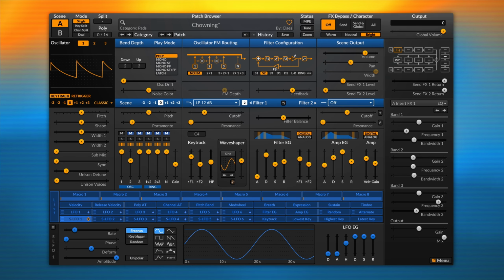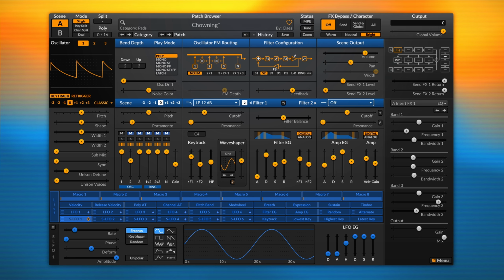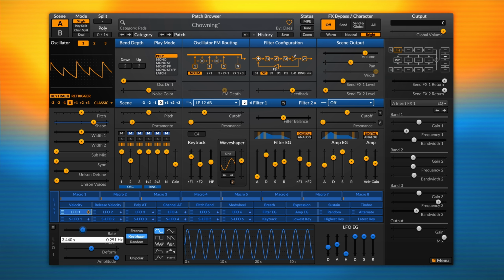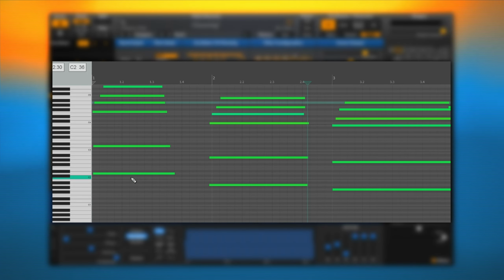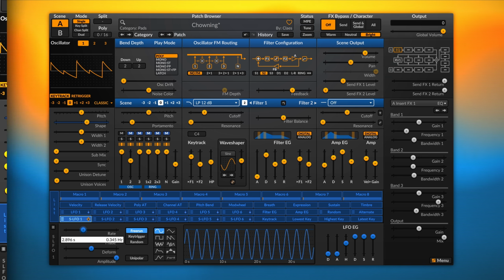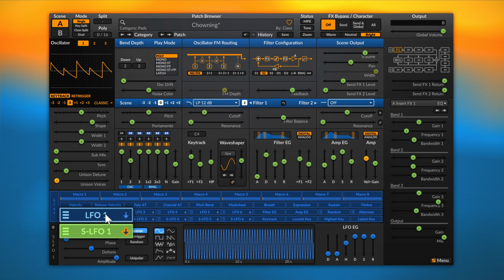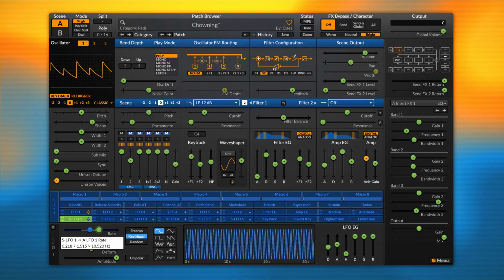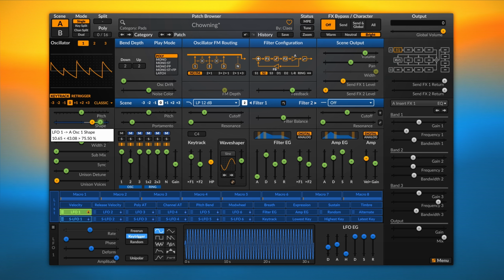LFO vs S-LFO | Surge XT Tutorial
Comprehending the difference between standard and scene LFOs will enhance your sound design capabilities and open new sonic possibilities. This video offers a quick and easy explanation of everything described above.

00:00 Intro
00:24 LFO vs S-LFO
02:21 LFOs Hierarchy